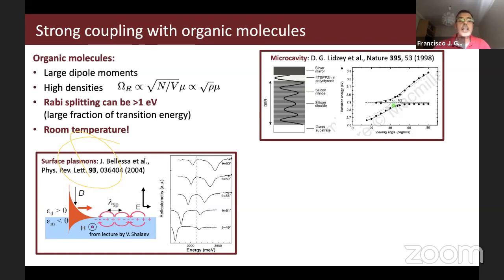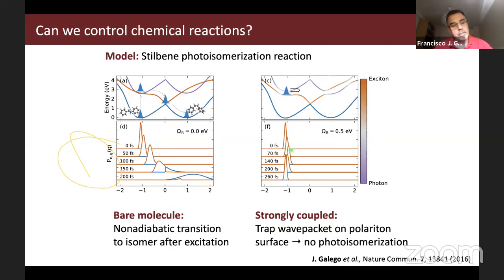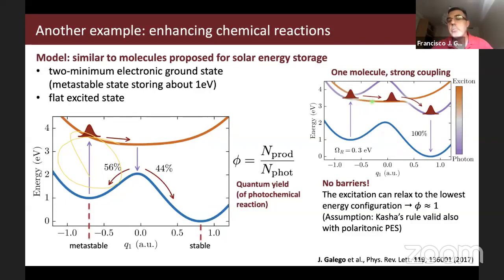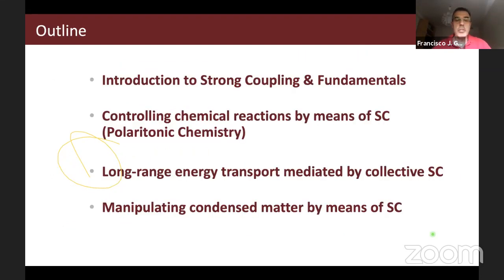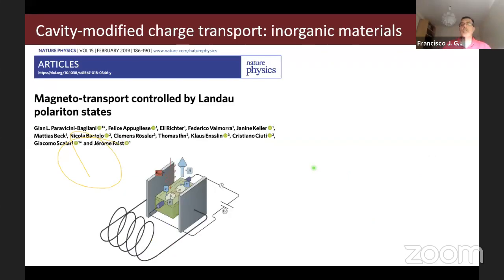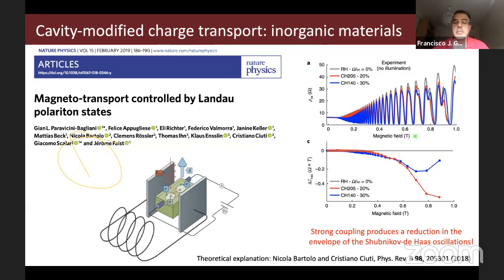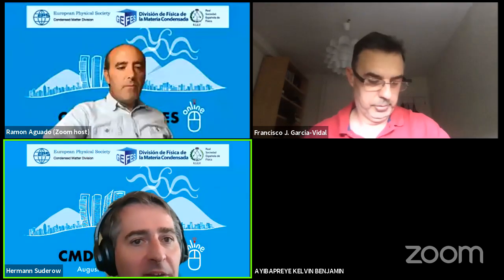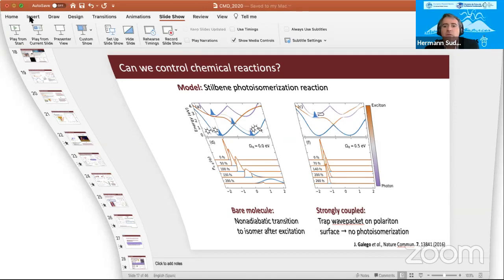Semiplenary talk: Francisco J. García-Vidal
Semiplenary talk "Manipulating matter by coupling to vacuum fields" by Francisco J. García Vidal, Universidad Autónoma de Madrid (Spain).

Welcome to CMD2020GEFES, a large international conference covering all aspects of condensed matter physics. The conference combines the biennial meeting of the Condensed Matter Divisions of the Spanish Royal Physics Society (RSEF-GEFES) and of the European Physical Society (EPS-CMD). It is the 28th in the series of Condensed Matter General conferences, held in Europe since CMD1 –Antwerp 1980. CMD2020GEFES is an Europhysics Conference, as recognized by the Action Committee on Conferences of the European Physical Society.